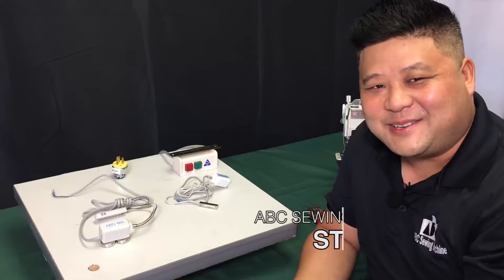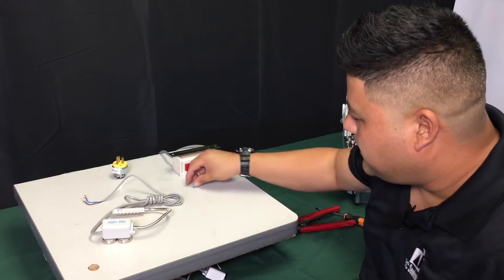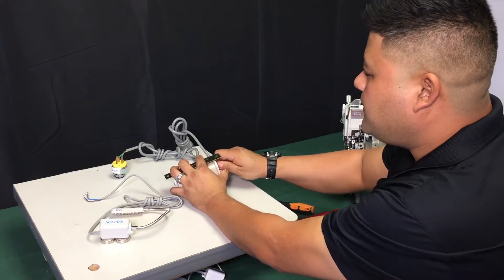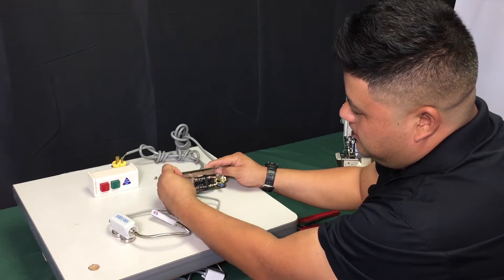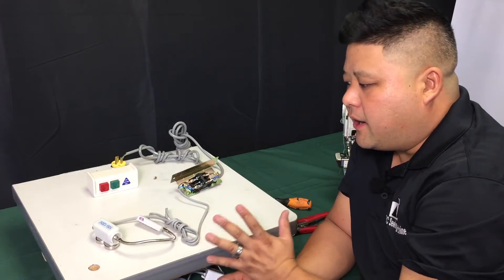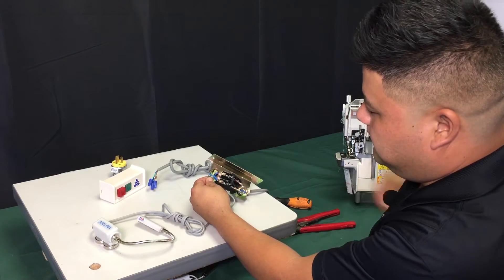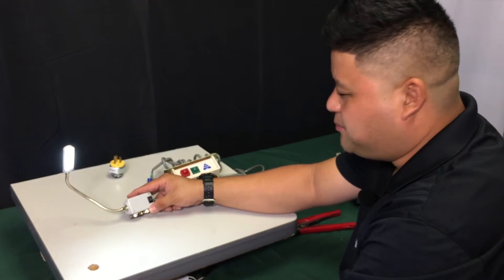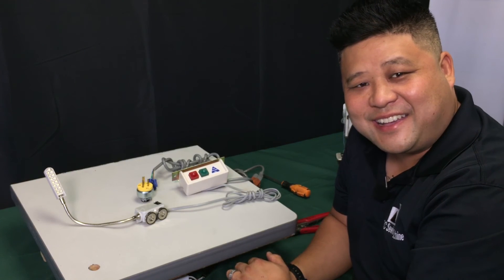How to: Install LED Light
For questions, leave us a comment under the video below!